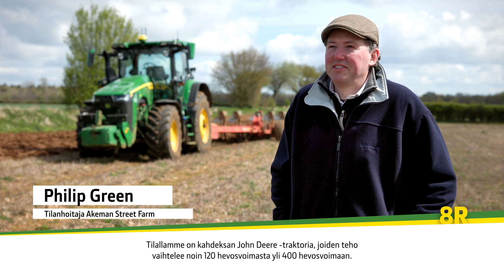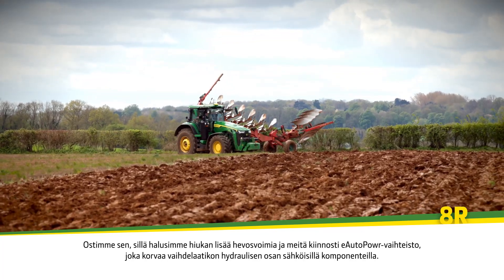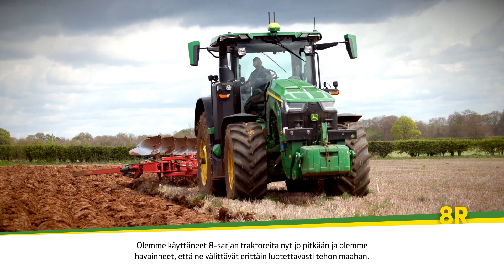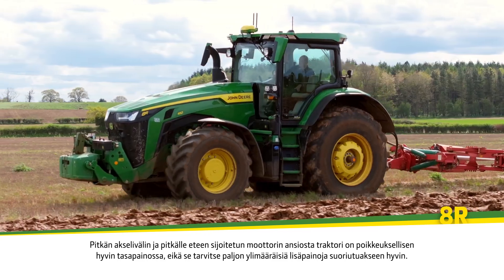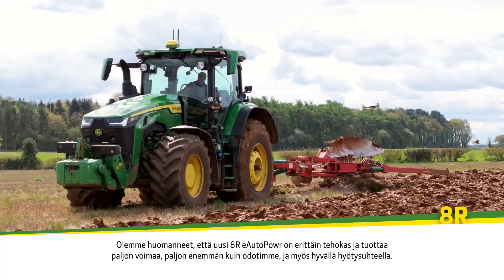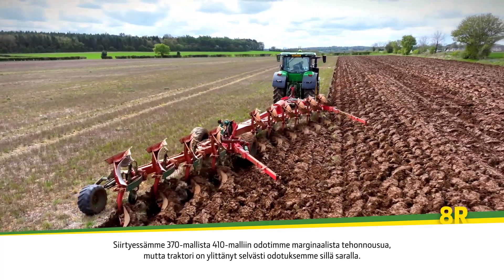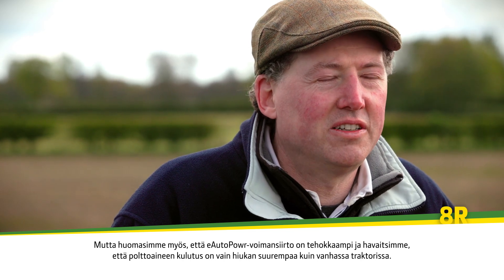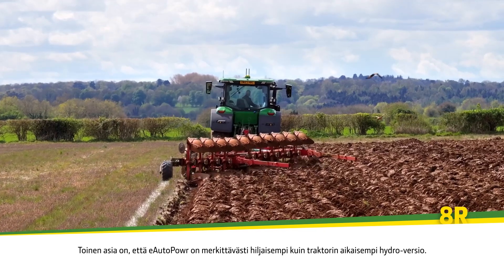Näe JOHN DEERE 8R eAutoPowr -traktorimme toiminnassa pellolla!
Koe 8R eAutoPowr -traktorimme teho ja tarkkuus, kun tyytyväinen asiakas antaa palautetta pellolta! Tutustu traktorimme toimintaan läheltä, kun se suorittaa vaivattomasti raskaita työtehtäviä. Kuule ensikäden tietoa ja palautetta asiakkaaltamme, joka luottaa koneisiimme maanviljelytoiminnassaan.